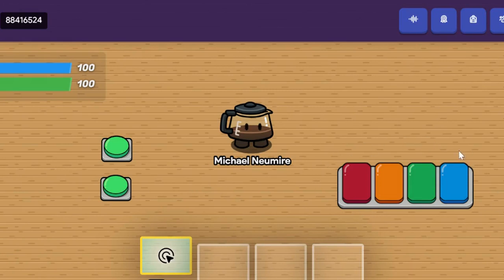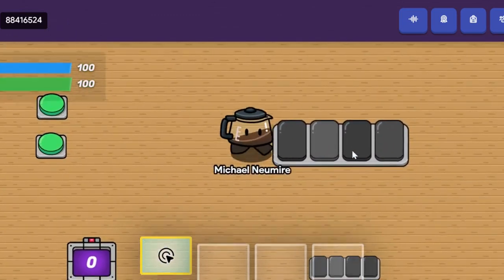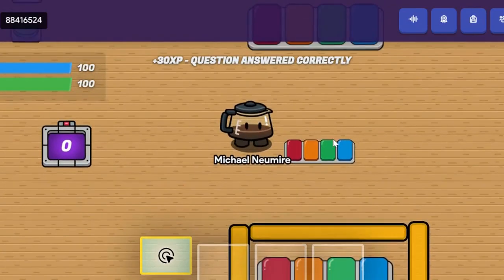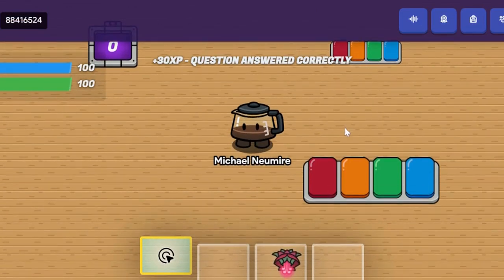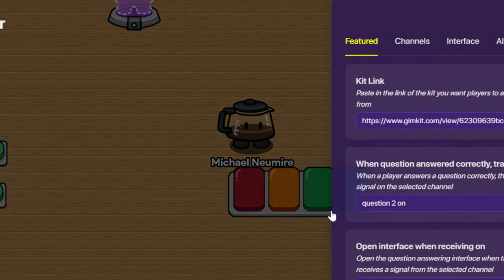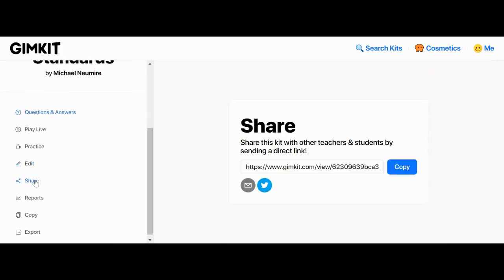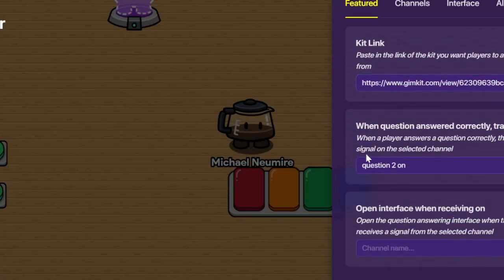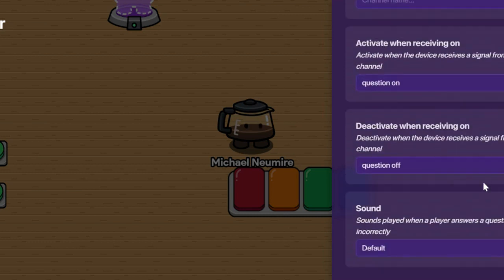Questioner Device in Gimkit Creative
The questioner device in Gimkit Creative gives you control over when and how players answer questions. They don't even need to be all from the same kit! You can bring in a different kit for each questioner device which means you can have harder kits of questions as players progress through your game!